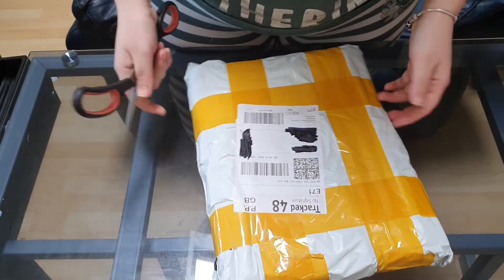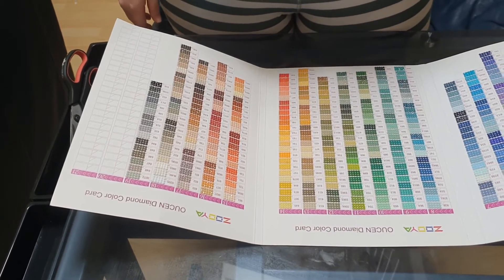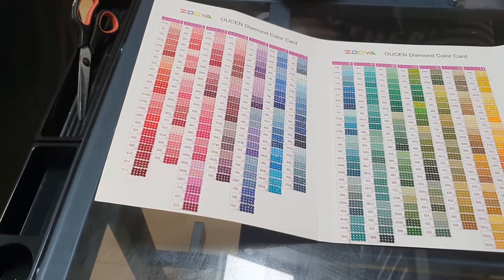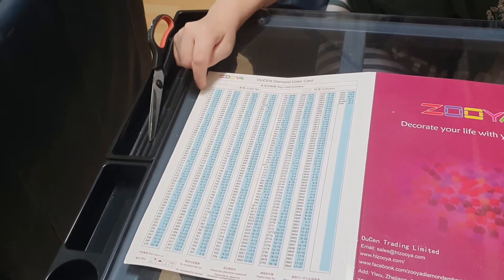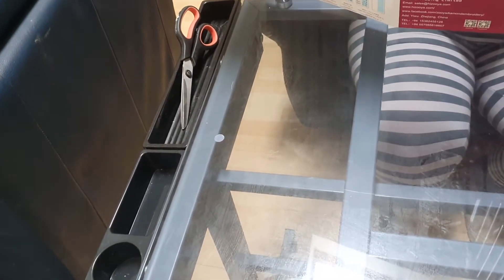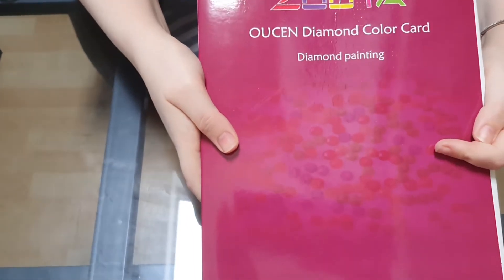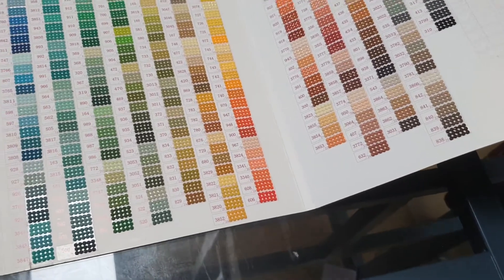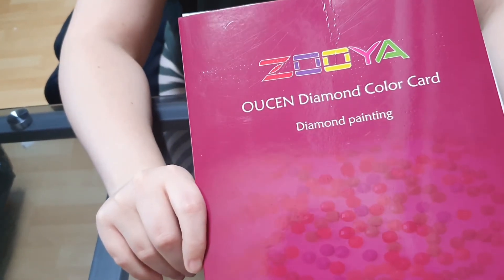DMC code chart unboxing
Hi everyone hope you are all ok and well.

From aliexpress

ZOOYA Beautiful Store

ZOOYA 5D DIY diamond painting color chart square / round diamond embroidery DMC chart finished Round Drill

Amazon wish list